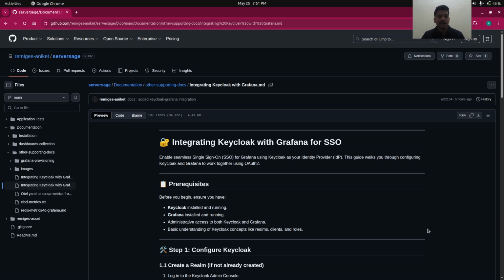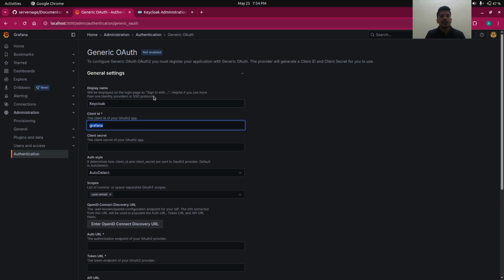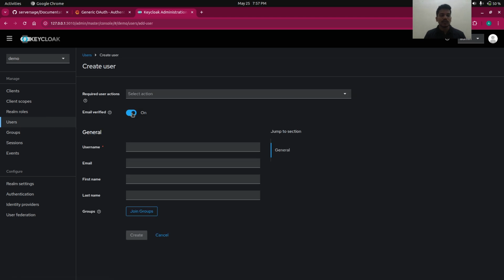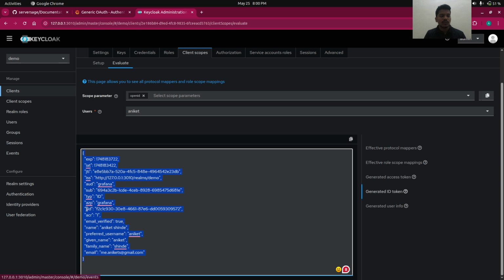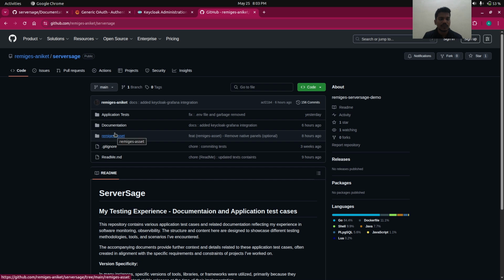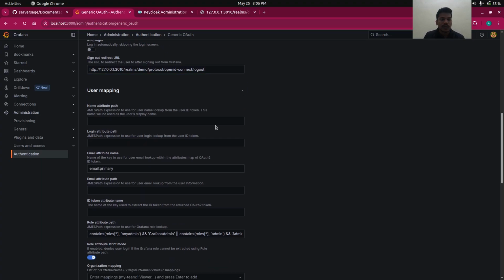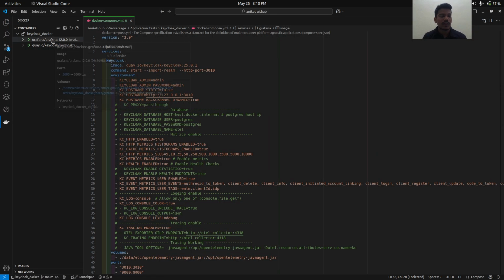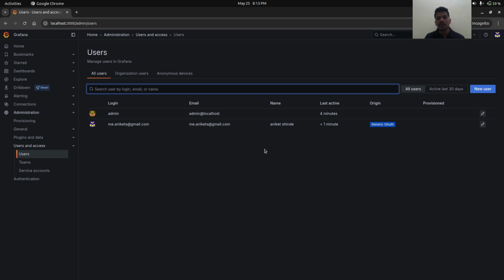Secure Grafana access using Keycloak authentication | Keycloak with Grafana Integration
Grafana is a powerful data visualization tool, but securing access to sensitive dashboards is crucial. This video demonstrates how to integrate Keycloak with Grafana to implement robust user authentication and authorization, ensuring data security and controlled access.

Step-by-Step Integration of Keycloak with Grafana:
- Setting up Keycloak and configuring Grafana authentication provider
- Defining user roles and permissions within Keycloak for granular access control
- Demonstrating a live integration example to showcase the process

Grafana Keycloak integration, Setting up Keycloak in Grafana, Keycloak authentication in Grafana